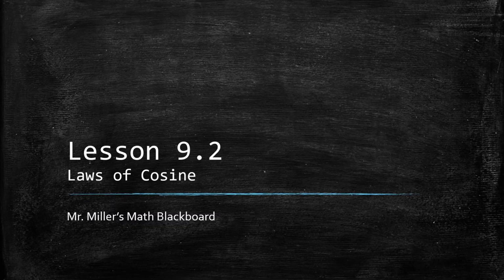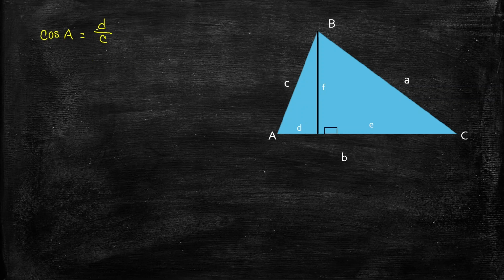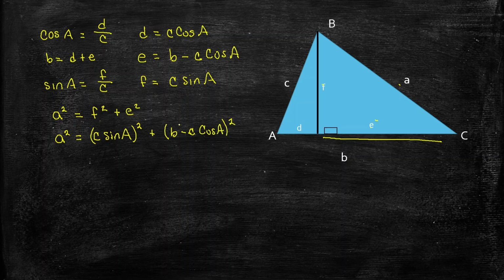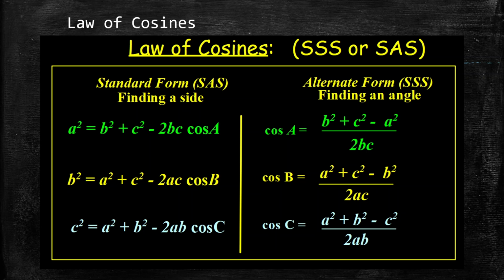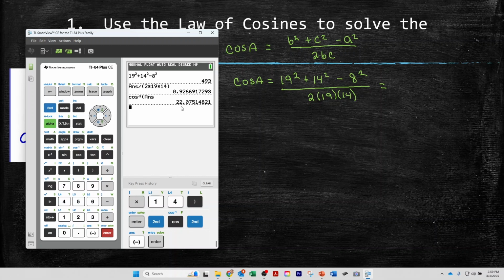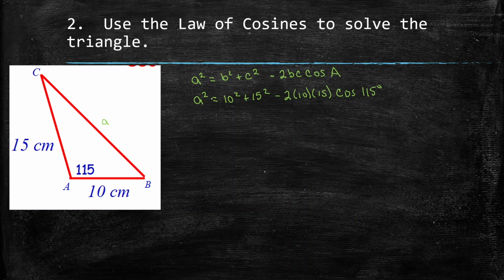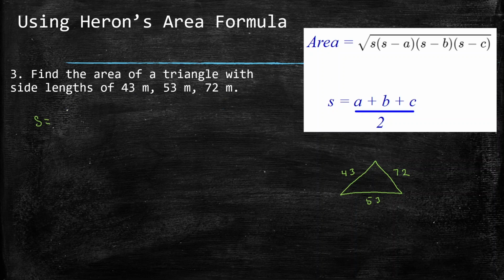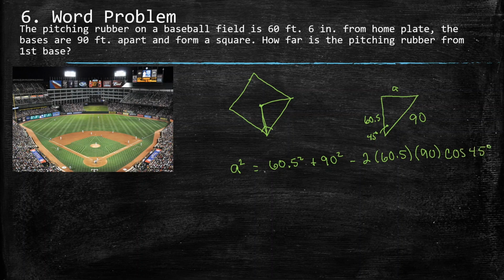9 2 Law of Cosines